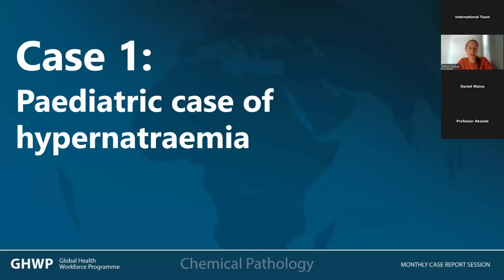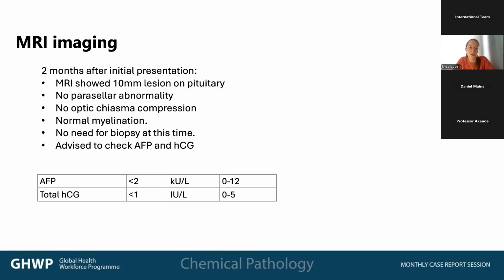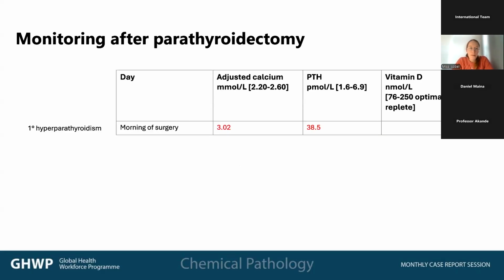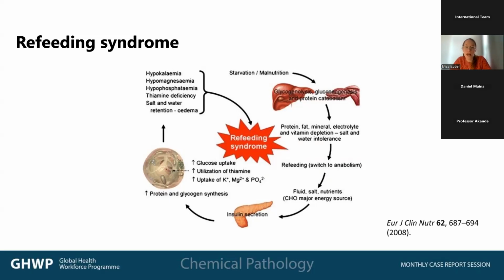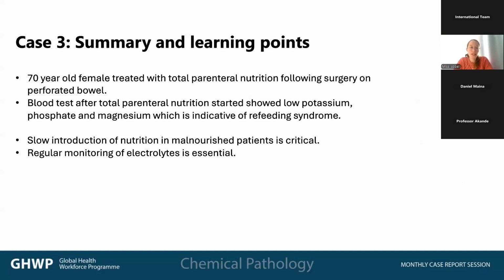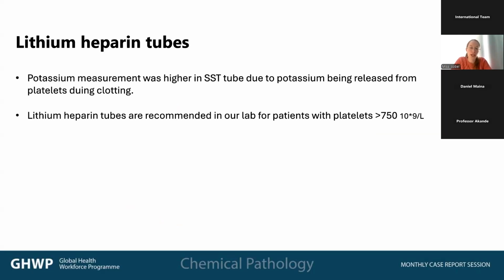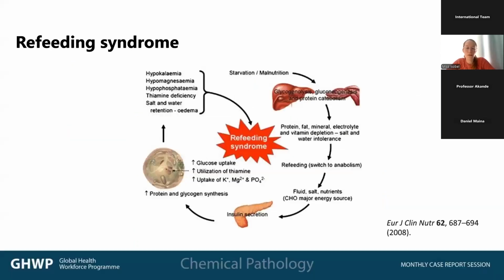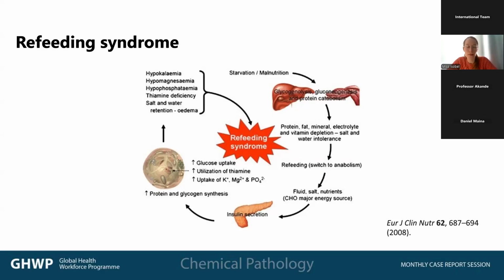Endocrinology – Electrolyte disorders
Miss Isobel Hambleton presents this case study of a 9 year old girl presenting with hypernatraemia, excessive thirst and polyuria. A water deprivation test is diagnostic of Diabetes Insipidus.  MRI and CT imaging of the brain reveals an adenoma on the pituitary gland which results in loss of pituitary function and visual field abnormalities. The main themes of the discussion will be sodium homeostasis, the investigation of polyuria and pituitary function testing.